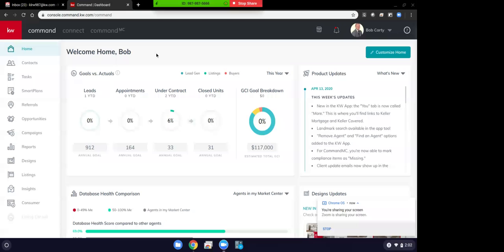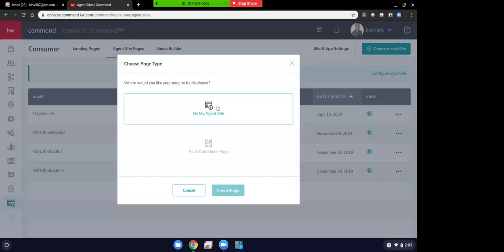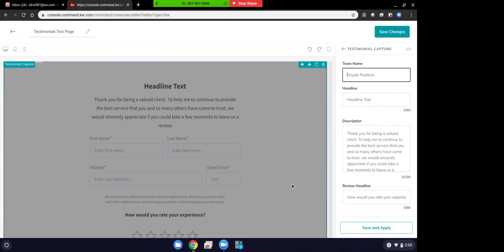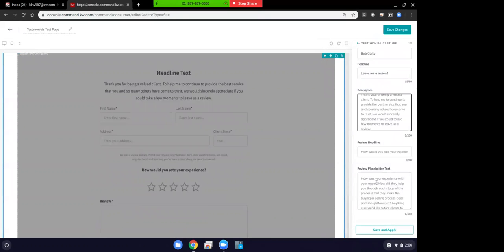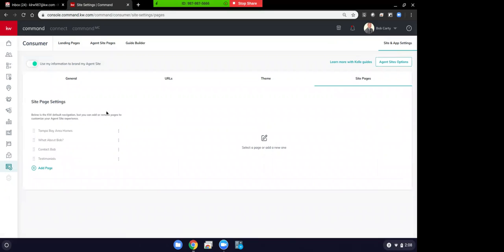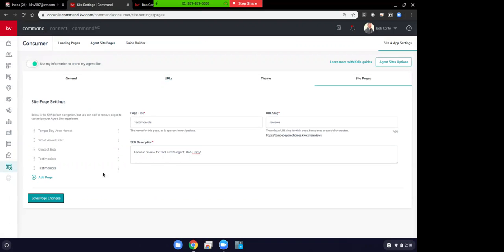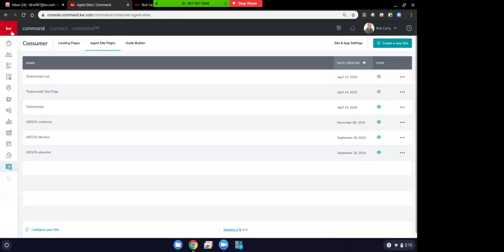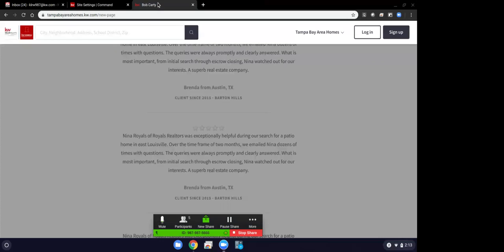T is for Tech! - Add Testimonials to Your KW Site